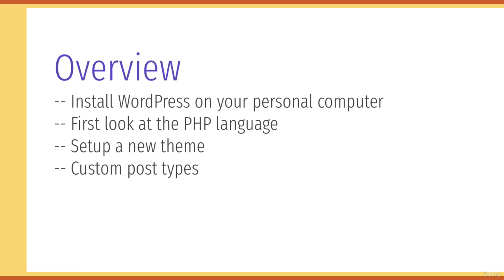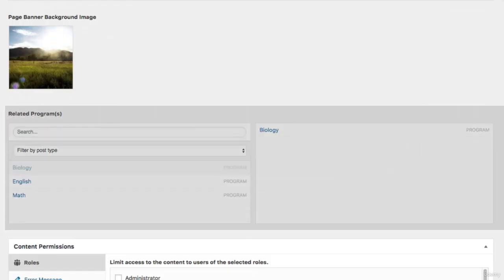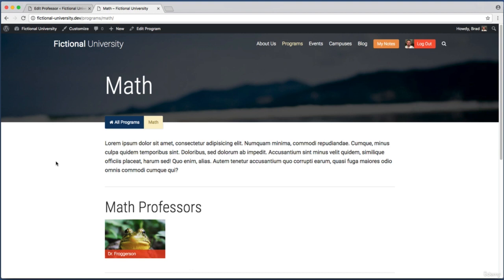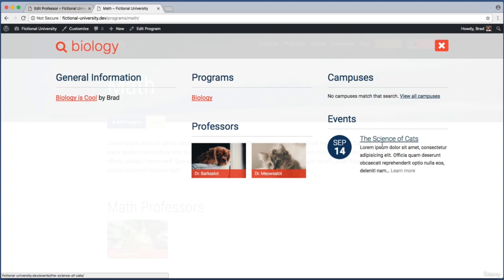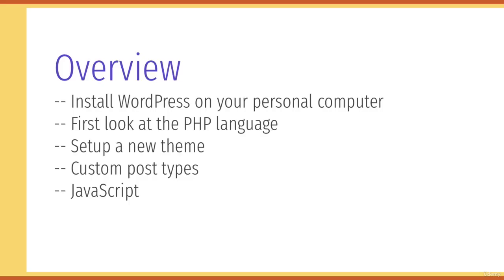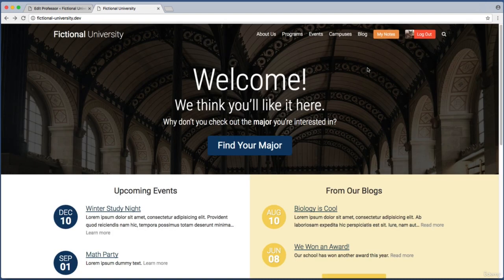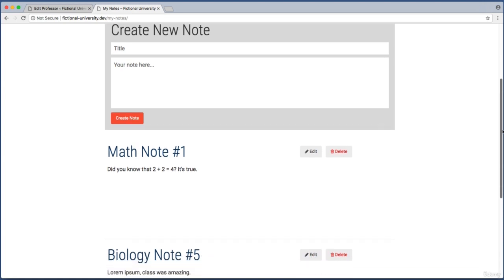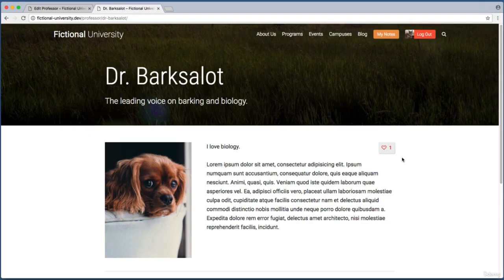001 Welcome to the Course!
Join us on a journey to become a WordPress Developer through our curated Udemy course series. Whether you're a beginner eager to dive into the world of web development or an experienced coder looking to expand your skill set, our tutorials will guide you through mastering WordPress with code. From building custom themes and plugins to harnessing the full potential of PHP, HTML, CSS, and JavaScript, this course is your comprehensive roadmap to becoming a proficient WordPress Developer. Get ready to elevate your website-building prowess and unlock endless possibilities with code!"